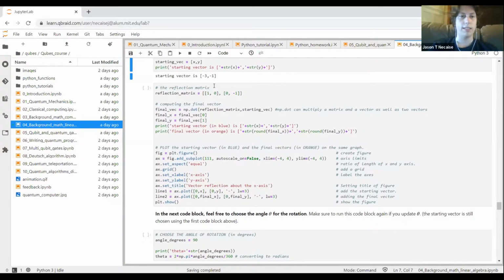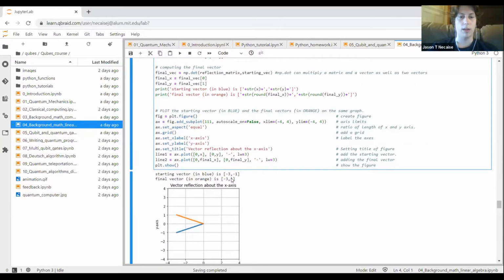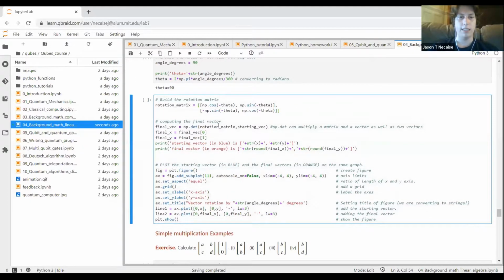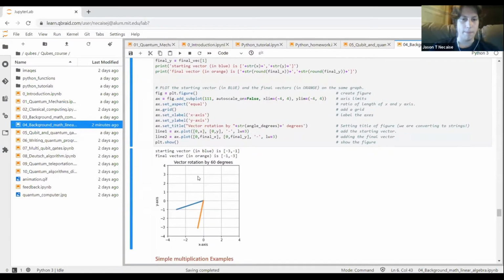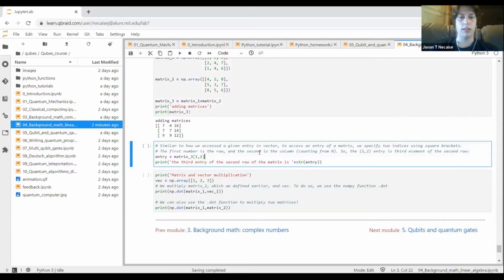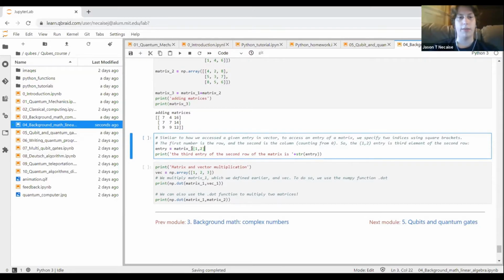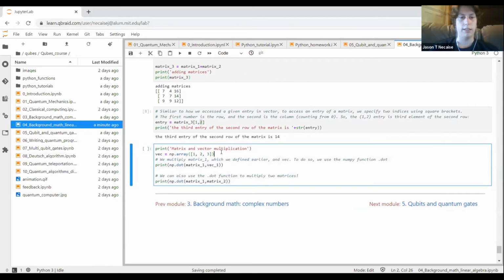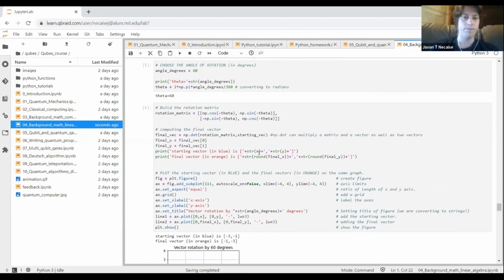Exercises with Matrices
Jason Necaise walks us through different matrix problems as part of our July QuBes camp. We partnered with Q-munity for this camp: you can check them out